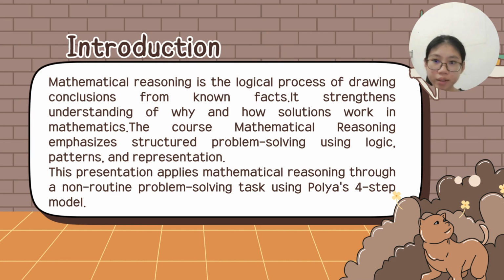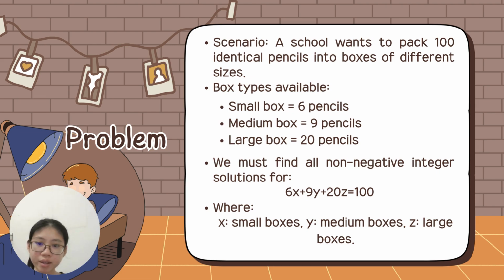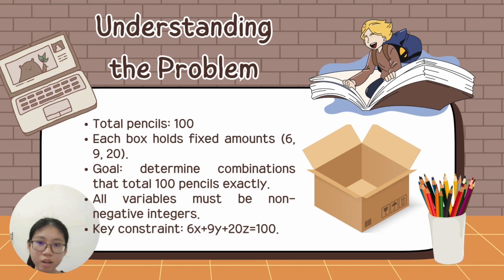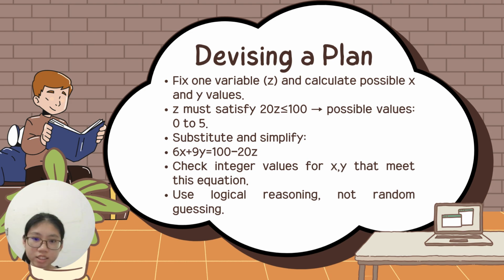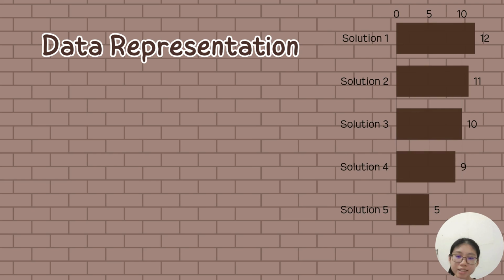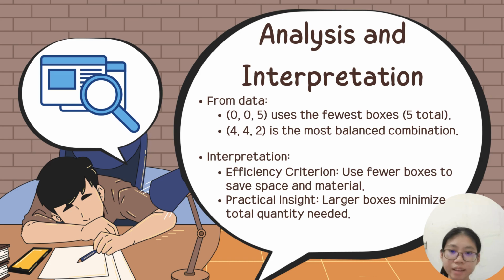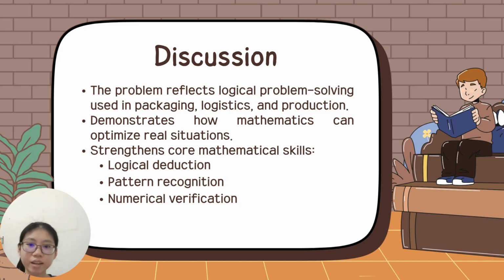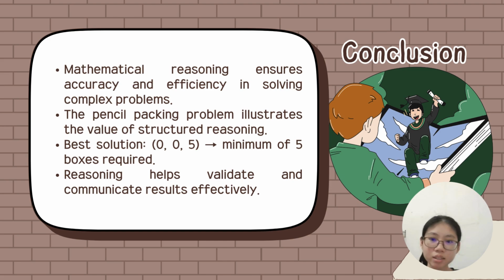JOAN LING TECK ZHEN_MT2_MATHEMATICS REASONING